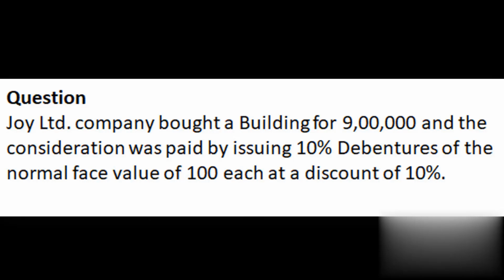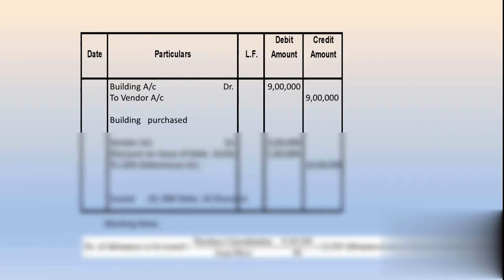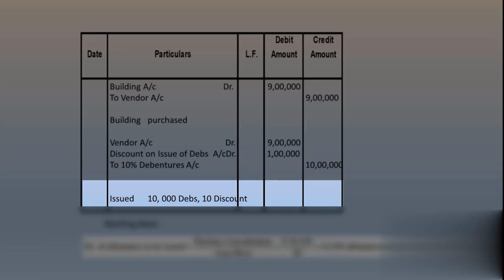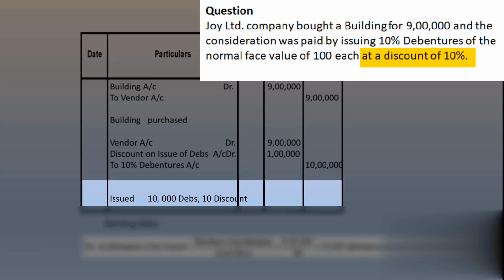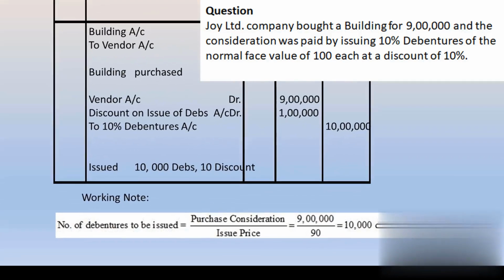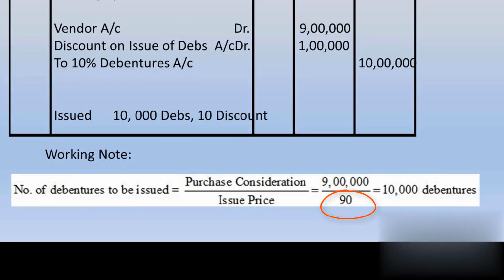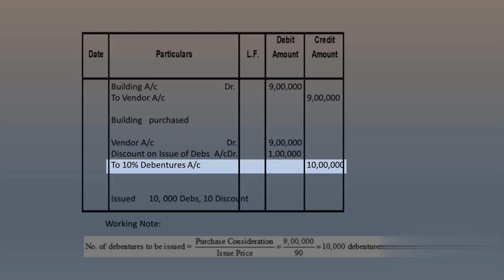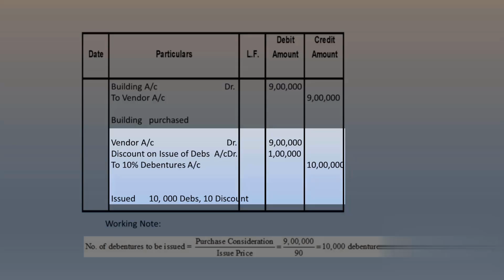12. Debenture Issue, to Vendors, at Discount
Describes the entries that are made when Debentures are Issued to vendors at a Discount.